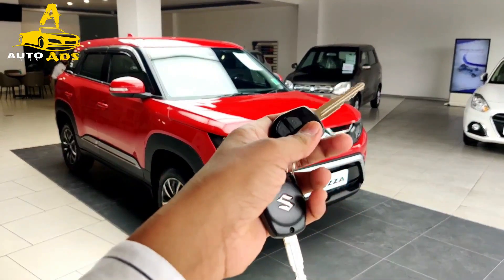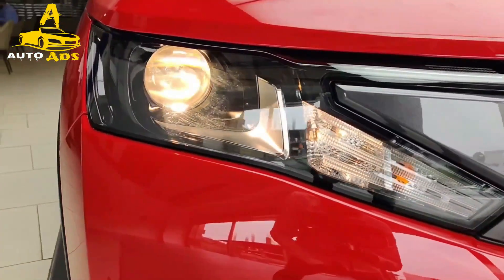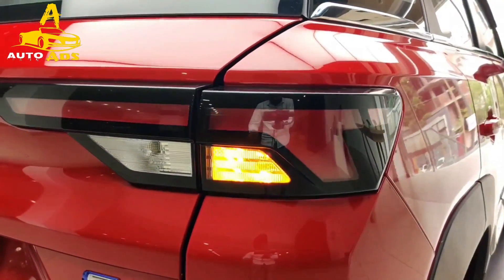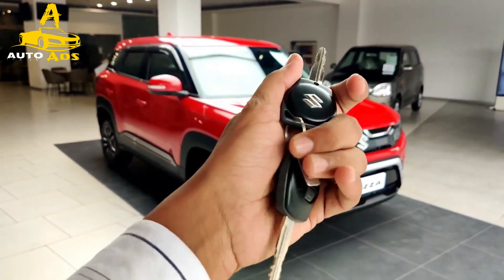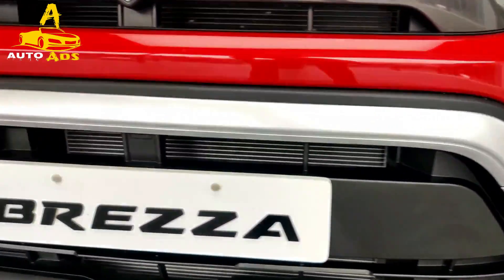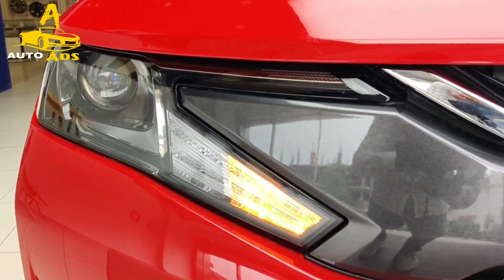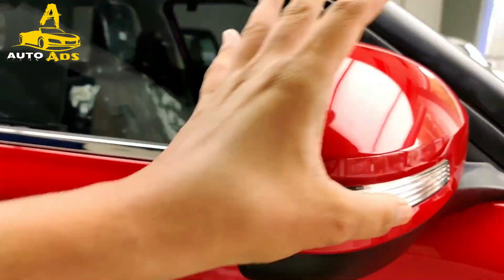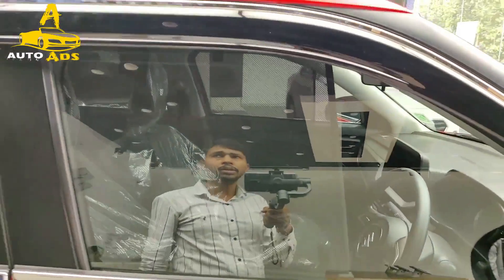Suzuki Brezza Revealed for 2023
The Suzuki Brezza is the updated version of the Vitara Brezza and after quite a few teasers, it’s finally been revealed. Here’s all you need to know about it.

First things first, note the name change. Maruti Suzuki says this model will lose its Vitara prefix and will become just the Brezza. Could there be a new Suzuki Vitara around the corner?

This is the new Suzuki Brezza which essentially a facelifted model of the Vitara Brezza. Under the skin it shares the same platform as the outgoing model. Physically, the newcomer is identical in size in comparison to the current-shape Vitara Brezza.

The first thing that’s changed is the look. The styling has been substantially revised both inside and out, and the new design is quite different from anything else in the current Suzuki stable. There’s more of that offroad-looking plastic cladding around the body and skid plates. There are new LED headlights, a slick new grille and at the rear are new LED taillights.

The cabin has been completely overhauled, but we can see design elements and features from the brand-new Suzuki Baleno have been adopted. The new 9-inch touchscreen infotainment screen and heads-up display are tell-tale clues for example. There are new climate control buttons and it appears the model on display is the top-spec derivative.

The new Suzuki Brezza will also feature premium features like an electric sunroof, wireless charging pad, 360-degree camera, Arkamys premium audio system and USB port connectivity.

As far as engines go, there’s a new motor. The 1.5-litre DualJet motor features mild-hybrid technology and produces 76 kW and 137 Nm. Power goes to the front wheels via a 5-speed manual gearbox or a 6-speed automatic. It is unclear at this stage if this cleaner motor is earmarked for our market.

Speaking of, we reached out to Suzuki SA who said they were studying the product for our market. We’ll update this article when we hear more.